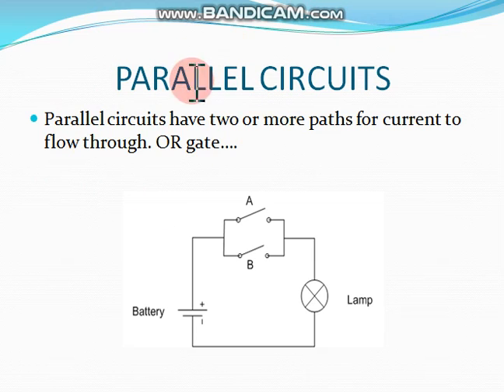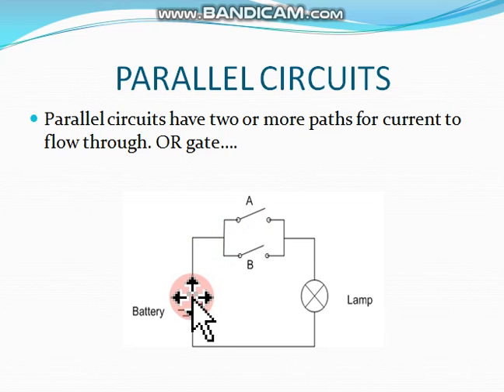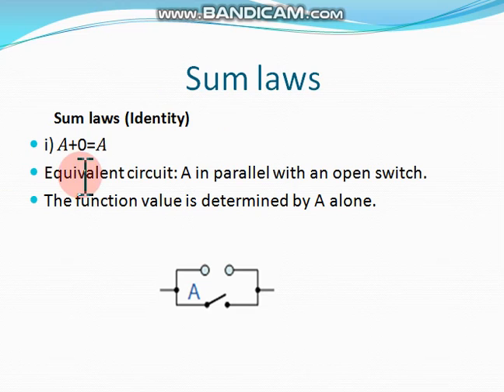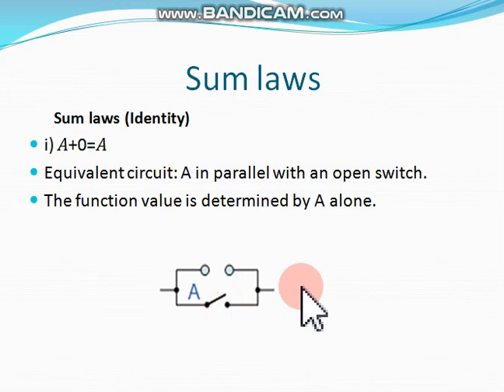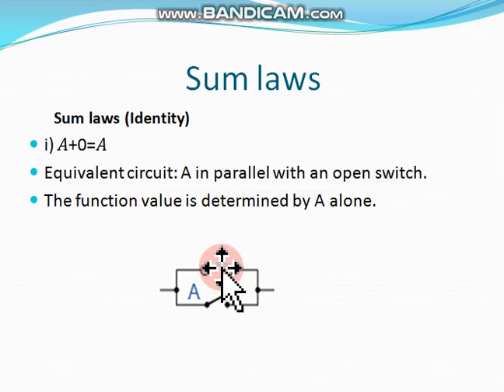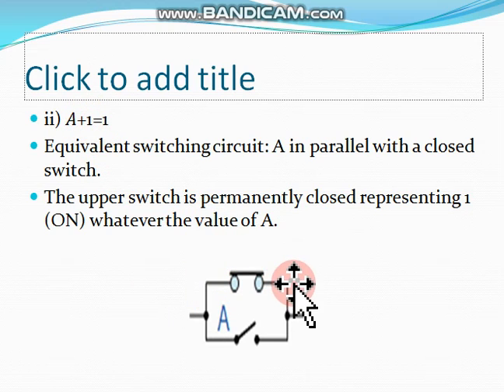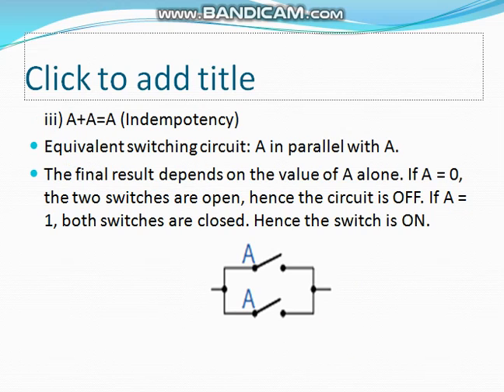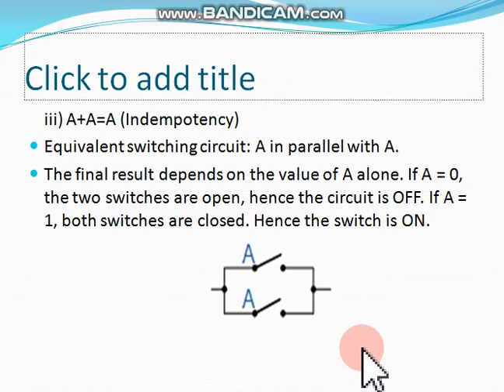Parallel circuits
Sum laws & their equivalent circuits